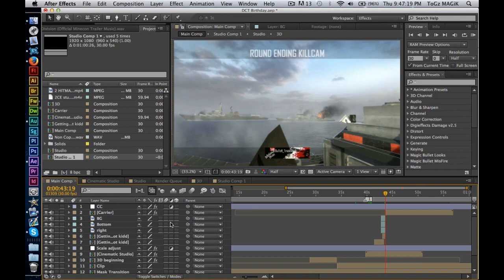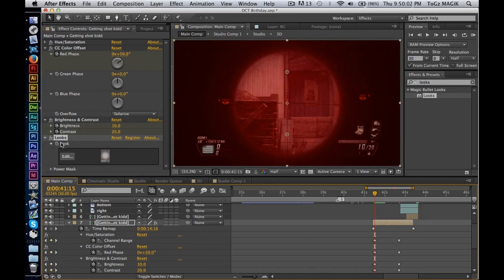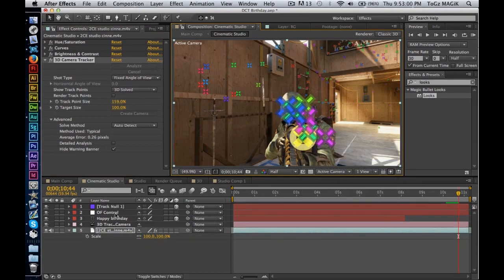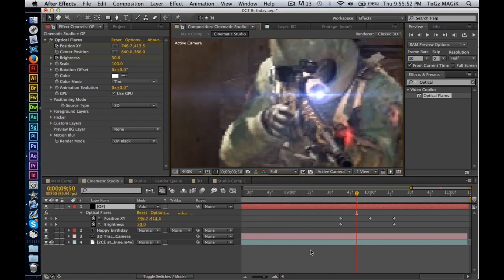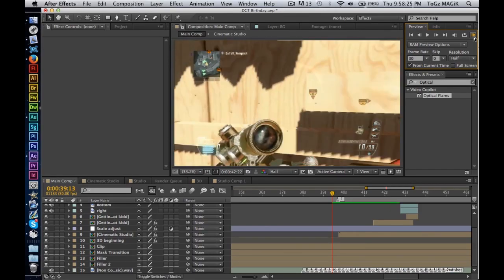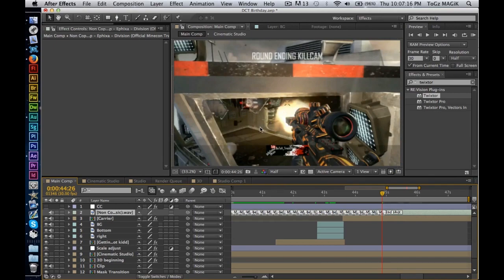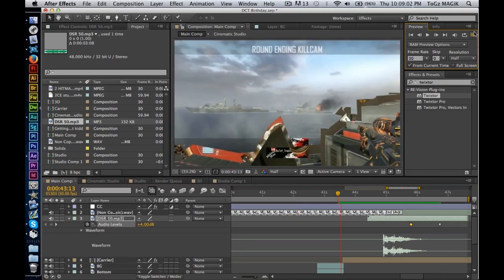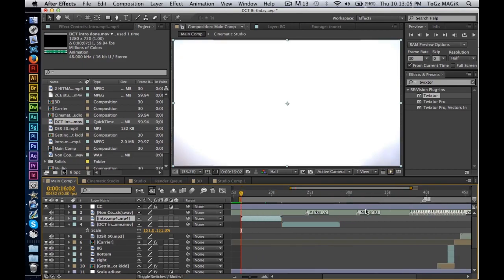LIVE EDITING Part 6! - (Birthday 2CE) - FINAL EPISODE :D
I hope you all enjoy this editing live series sort of thing, if you want any tutorials, or preset packs, or specific effects you want me to make a tutorial on, just thrown down a comment and I will make sure to read them!